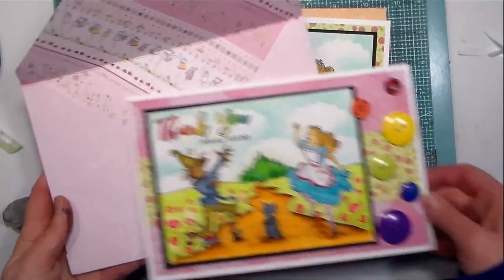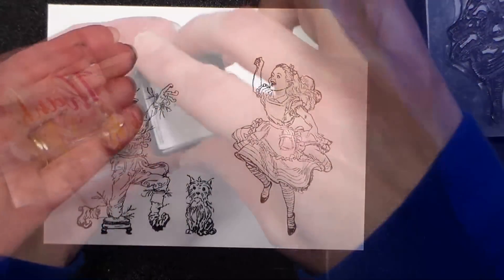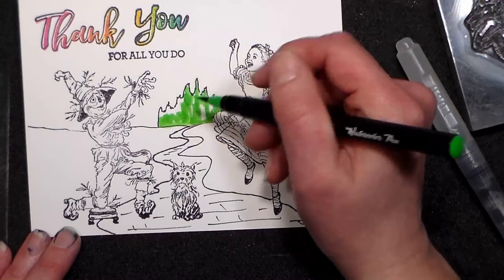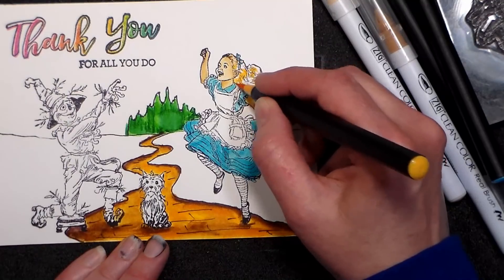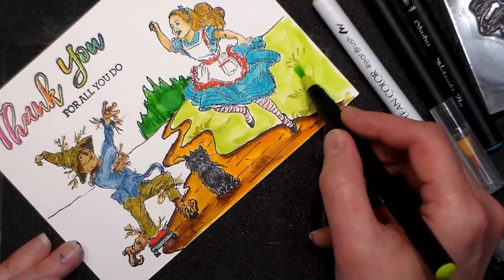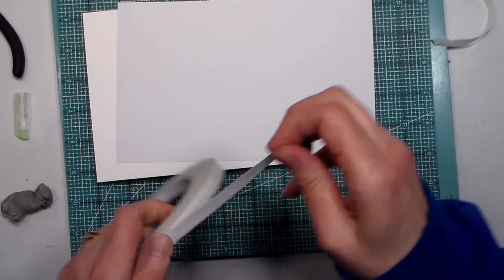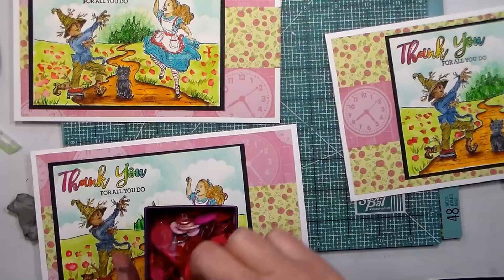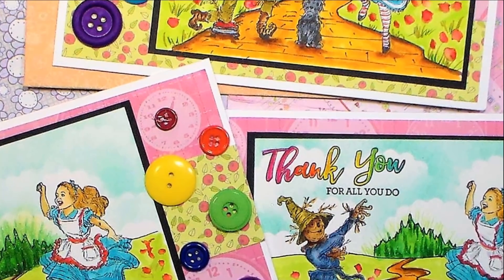Alice In Oz CArd & Ohuhu Real Brush Pen Review & Comparison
My daughters were in the play "Dorothy in Wonderland" and I made these cards for the drama teachers. This video will also show the new Ohuhu watercolor brush pens in action.

Ohuhu watercolor brush pens
Bristol Cardstock
Ultrafine Sharpie
Ranger Archival ink
Alice and OZ stamps by Crafty Secrets (discontinued)
Copic Spica Glitter pen (green and red)
Wink of stella clear glitter brush pen
TH distress mini inkpad set brights
Patterned paper to match
Heavy weight cardstock for card base

Ohuhu watercolor real brush pen review:
Details: These markers come in packs of 20 ($16.49) or 48 ($31.99) and are sold on amazon I will be reviewing the set of 20 which comes with a waterbrush.

Pros:
Low cost
Nice quality nib
good ink flow
Blends well with water
Works with other water-based pens

Cons:
Only sold in sets-no open stock so if you run out of a color you will need to buy a new set or replace it from another brand.

Bottom line:
I like these pens and the price in nice. Quality wise they remind me of the Arteza and MozArt brand of pens because they have a similar size nib where as the Zig Clean Color real brush pens have a skinnier, shorter tip. All of these brands work well together. If you need some watercolor brush pens I recommend giving these a try. If the colors are too bright you can lighten them by going over with a brush with water. As with any watercolor pen these will work pest on smooth watercolor paper or Bristol.

Review of Ohuhu brush